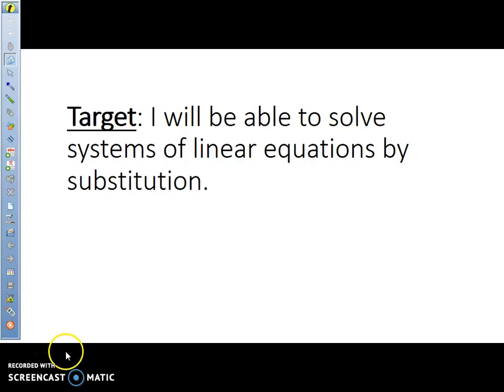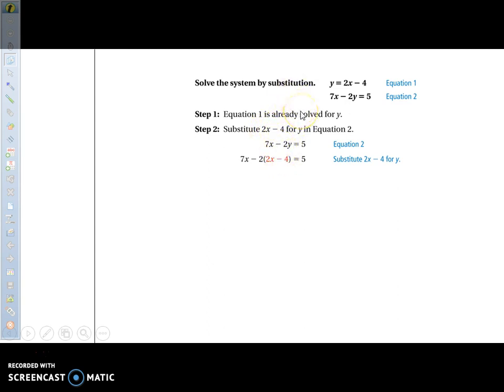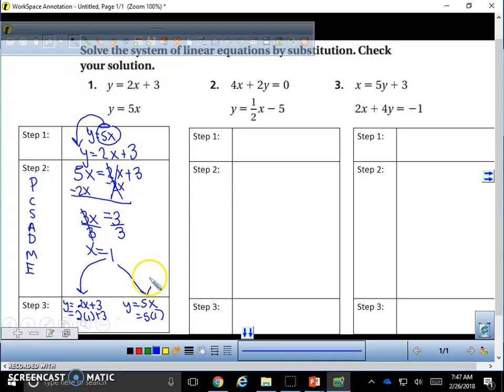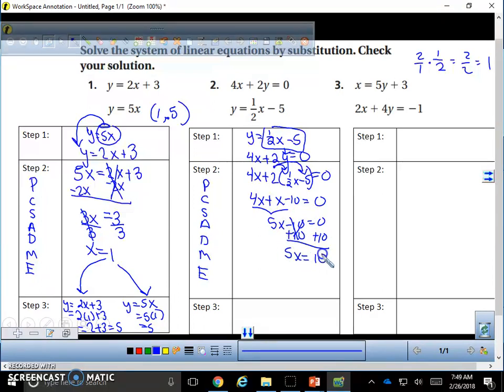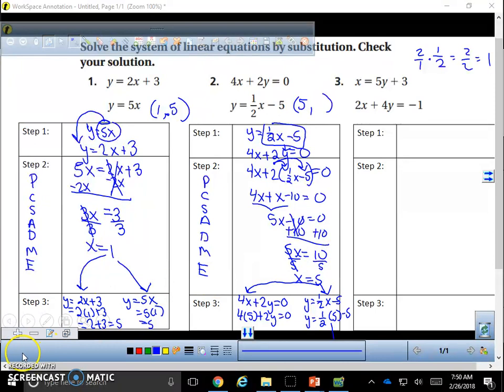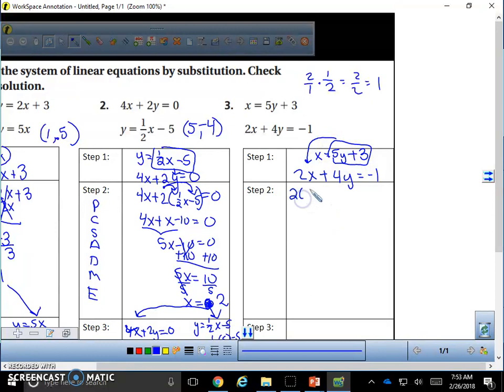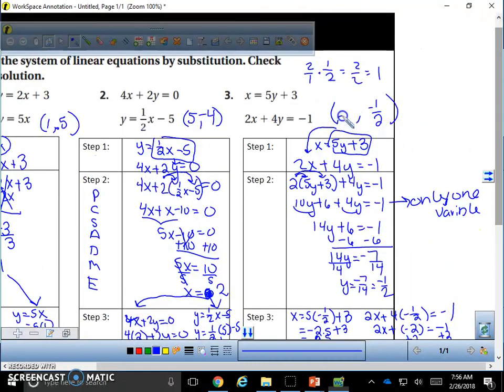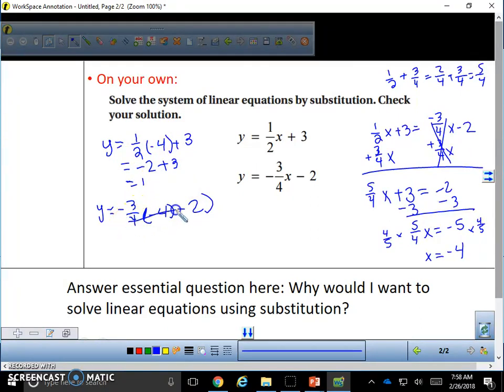Math 8 2014 5.2 lesson- Solving Systems of Linear Equations using Substitution